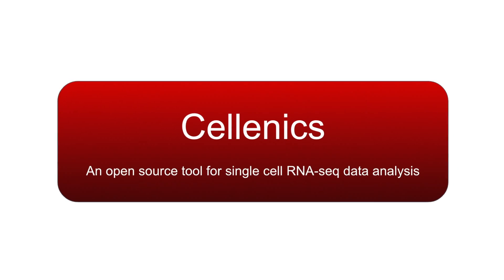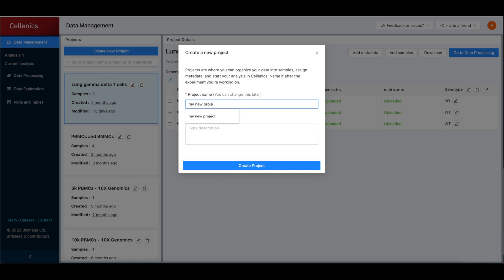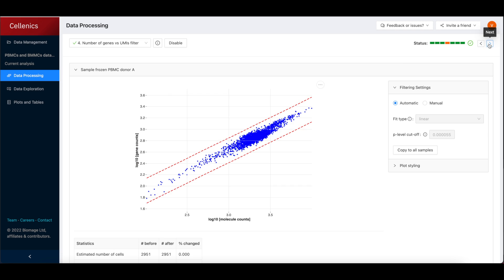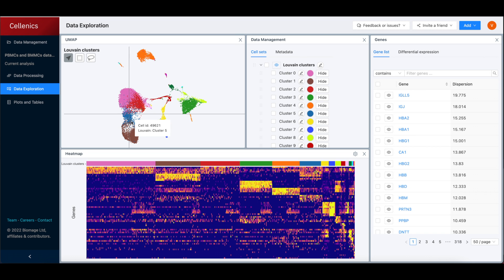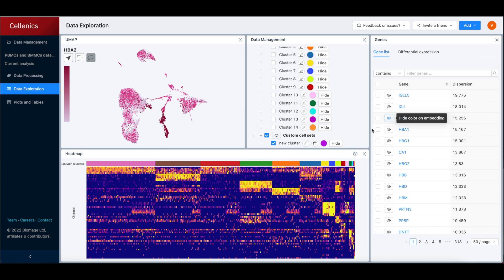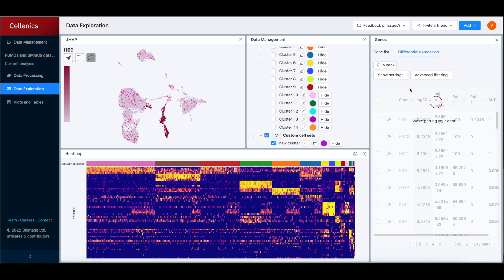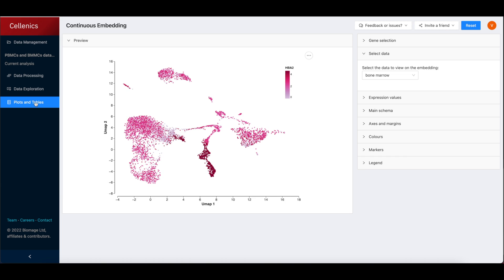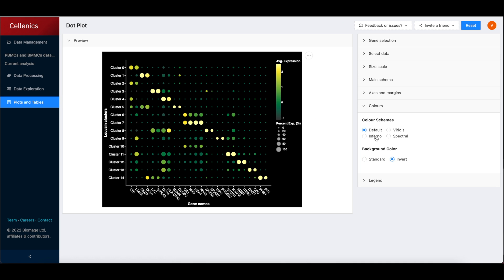Cellenics 2-minute Demo: an open source single cell RNA-seq data analytics tool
Cellenics® is an open source tool for single cell RNA-seq data analysis.

It's designed specifically for biologists, and it's free to use for academic researchers.